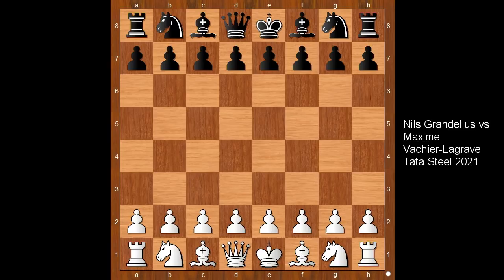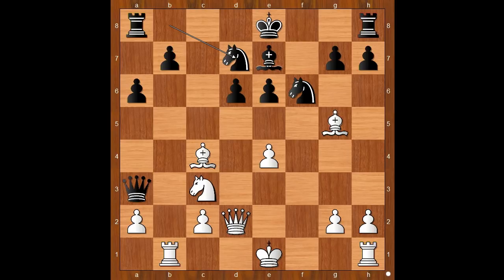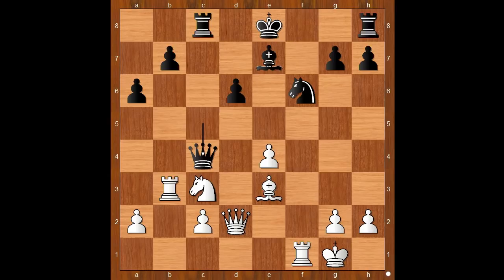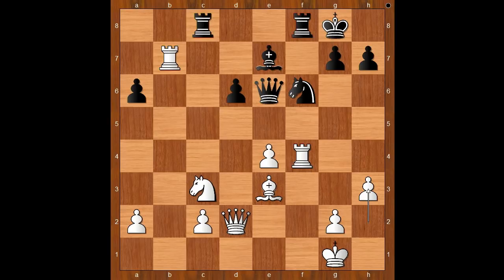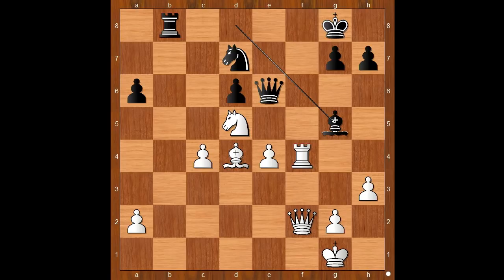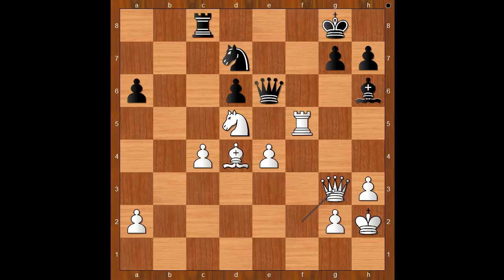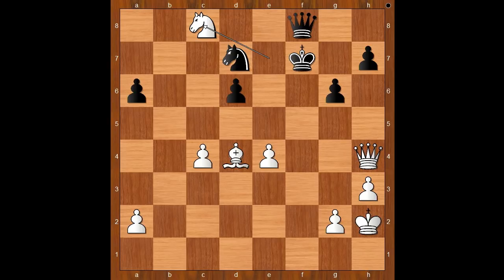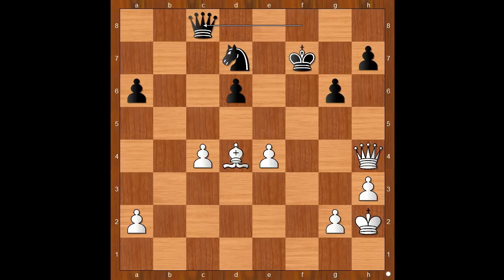Grand Performance By Grandelius | Nils Grandelius vs Maxime Vachier Lagrave: Tata Steel 2021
Everything begins with a thought and with our thought we create our world.
The quality of our life will depend on the quality of decision we make. it also depended of the quality of our thoughts. Therefore, it makes sense to exercise our mental muscles and chess is an excellent tool to do that.

Game description
Nils Grandelius vs Maxime Vachier-Lagrave
Tata Steel 2021, Wijk aan Zee NED, rd 5, Jan-21
Sicilian Defense: Najdorf Variation. Poisoned Pawn Accepted (B97)  ·  1-0
1. e4 c5 2. Nf3 d6 3. d4 cd4 4. Nd4 Nf6 5. Nc3 a6 6. Bg5 e6 7. f4 Qb6 8. Qd2 Qb2 9. Rb1 Qa3 10. f5 Be7 11. fe6 Be6 12. Ne6 fe6 13. Bc4 Nbd7 14. Be6 Nc5 15. Bb3 Rc8 16. O-O Nb3 17. Rb3 Qc5 18. Be3 Qc4 19. Rf4 Qe6 20. Rb7 O-O 21. h3 Rb8 22. Ra7 Ra8 23. Ra8 Ra8 24. Nd5 Rb8 25. c4 Bd8 26. Qf2 Nd7 27. Bd4 Bg5 28. Rf5 Bh6 29. Kh2 Rc8 30. Qg3 g6 31. Qh4 Bf8 32. Rf6 Qe8 33. Rf8 Qf8 34. Ne7 Kf7 35. Nc8